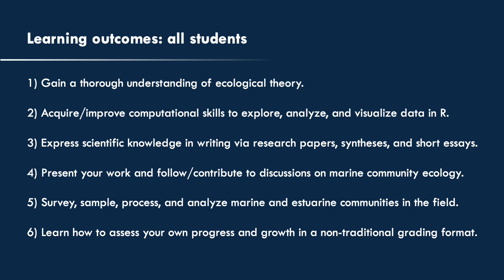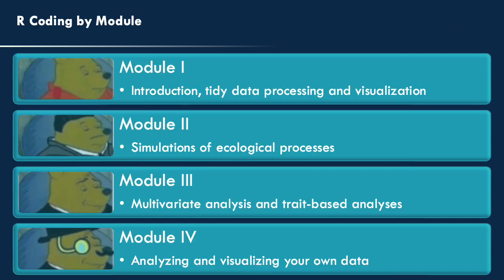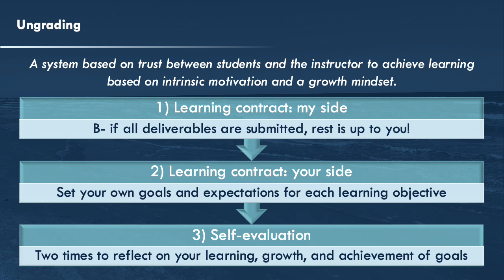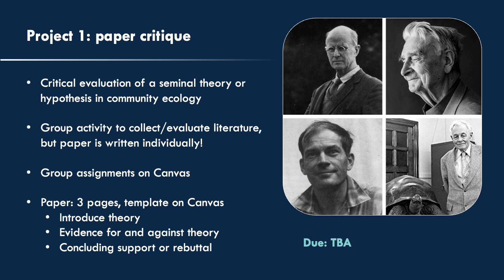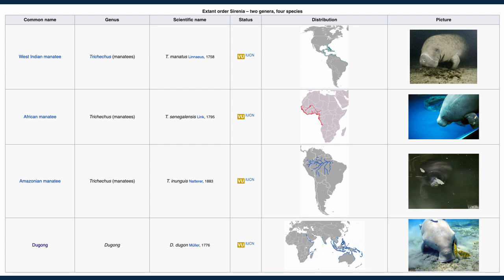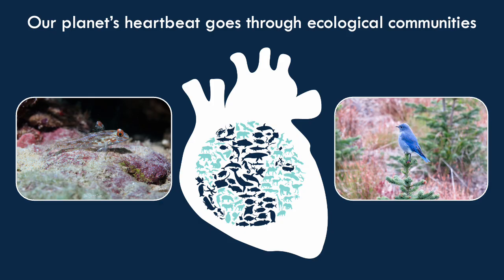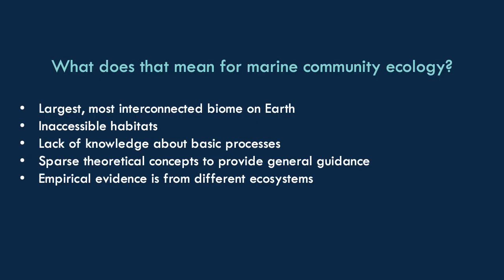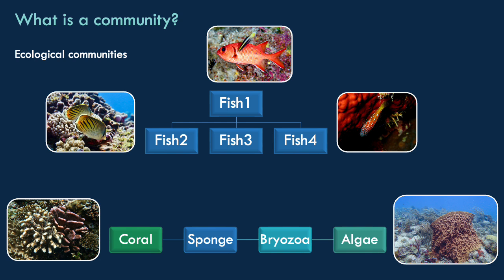Week 1: Introduction and primer to community ecology